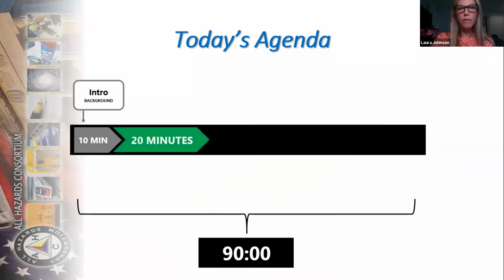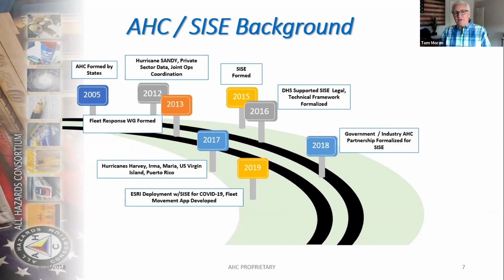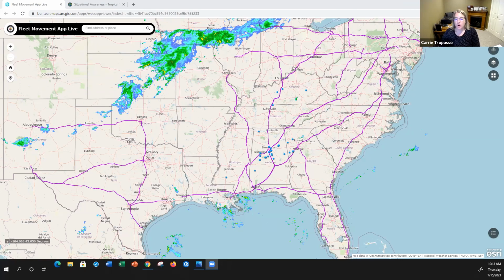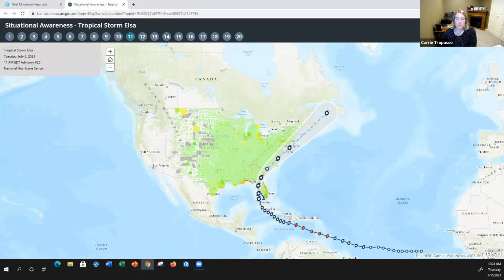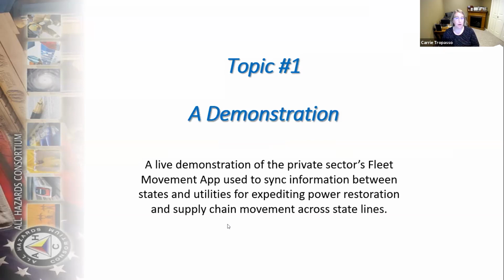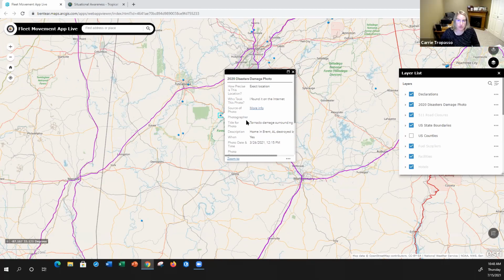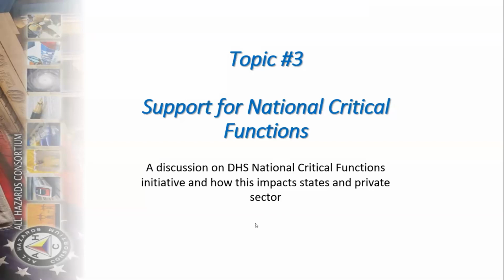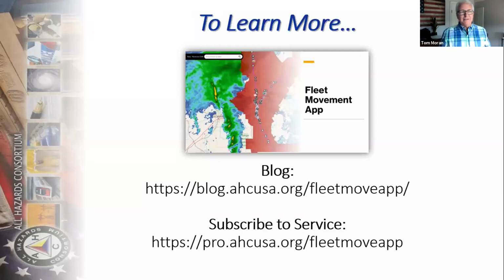Synchronizing Information for Disaster Response Logistics - Part 3 of 3 (Technical)